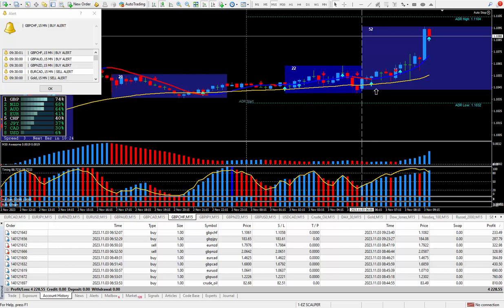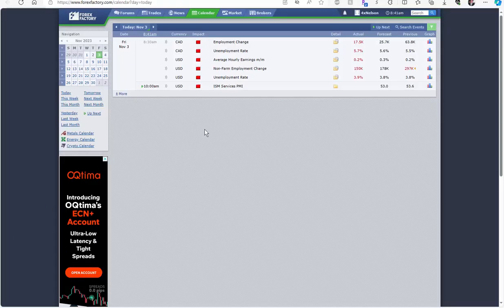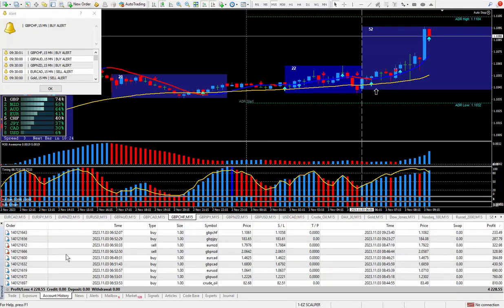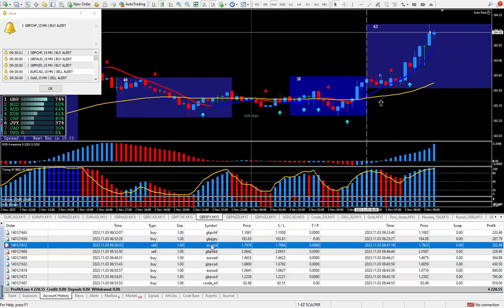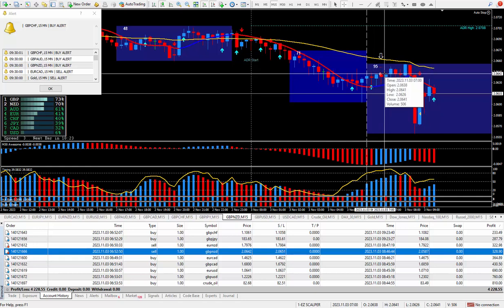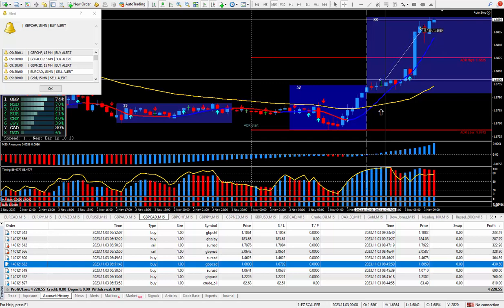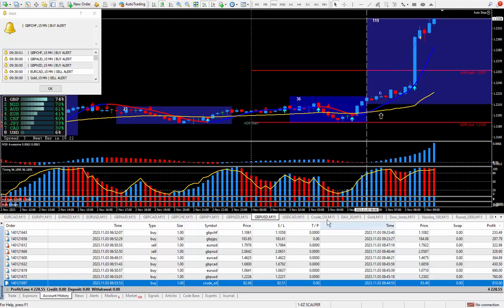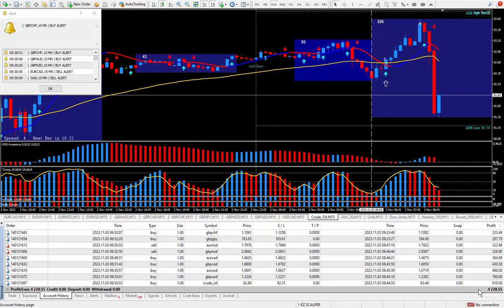How I Traded Before NFP and Made $4,228.55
Hi Traders,

1-A lot of chart time
2-A lot of demo trading
3-A lot of education
4-A DAILY TRADE PLAN

When you buy from me I do give support.

1-EZ SCALPER with The SUPER SIGNAL Indicator - $250.00 USD

2-HOW I TRADE LIVE - ADVANCE TRADING TIPS - $250.00 USD

3-DAILY TRADE PLAN - EA - $250.00 USD

3 MT4 Templates - 12 Custom Indicators - Currency Meter
102 PDF Books - 185 Word Documents
9 Bonus Videos - Million Dollar Trade Plan

22 Training Videos for the EZ  SCALPER SYSTEM

24 Training Videos: I will show you all the steps I go through as I am trading

3 MT4 Templates – 1 DAILY TRADE PLAN EA

1-DAILY TRADE PLAN - EA - Asian Session
2-DAILY TRADE PLAN - EA - London Session
3-DAILY TRADE PLAN - EA - New York Session